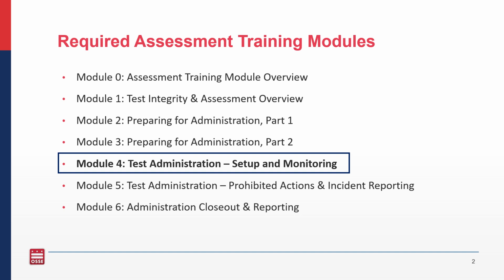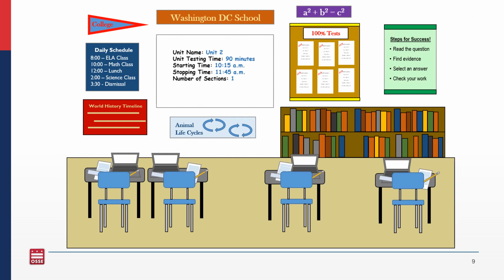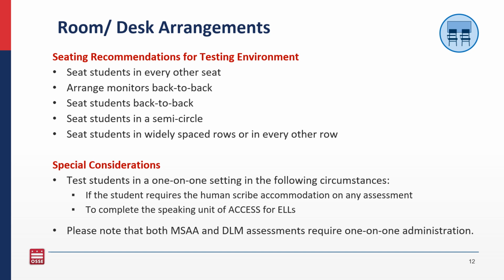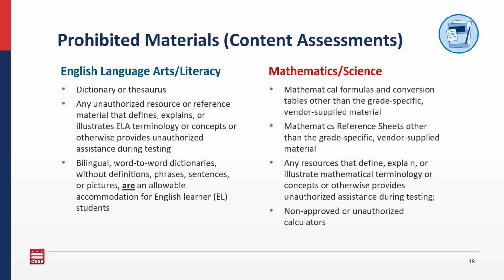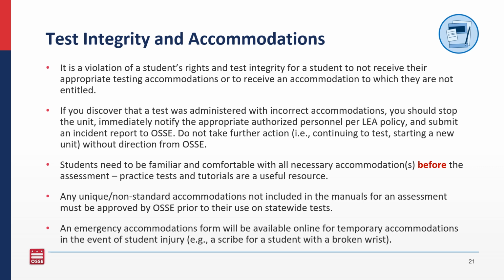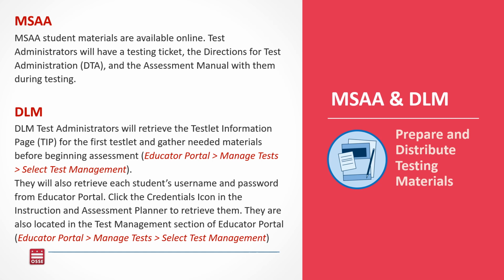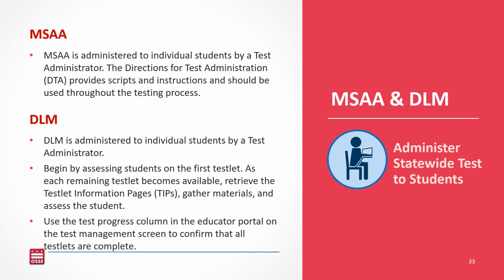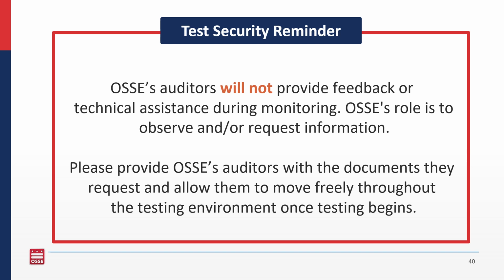Test Security Training: Module 4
Welcome to module 4: Test Administration –Setup and Monitoring.

In this module, we will cover the steps highlighted in the orange dotted line found in the Assessment Coordination Timeline: Setup Testing Environment; Prepare and Distribute Testing Materials; and Administer Statewide Test to Students.